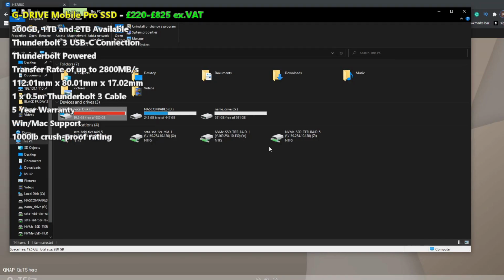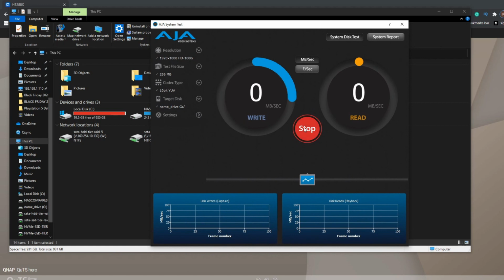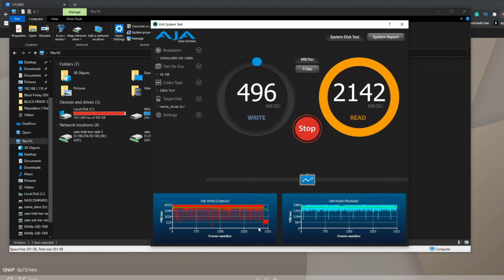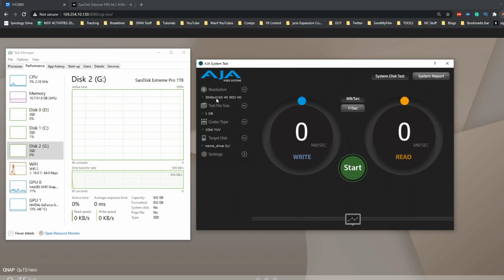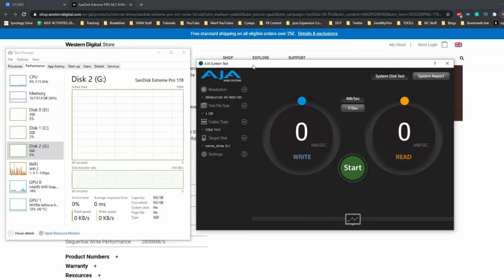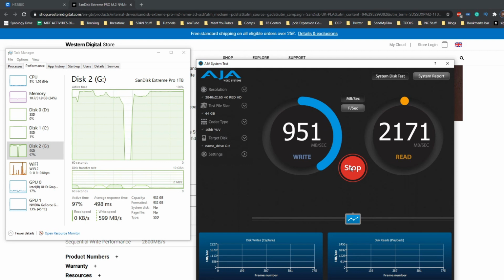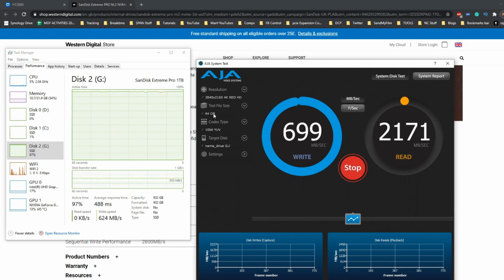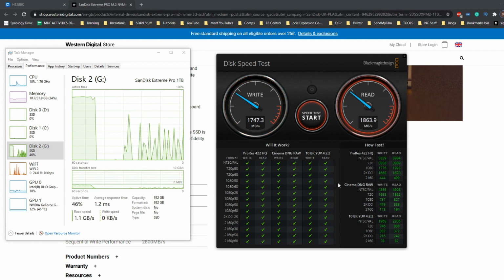G-Tech G-Drive Mobile Pro SSD Review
- When choosing your first NAS device, as important as it seems to get the right network attached storage device, even more important is making sure you get the right hard drive or SSD Media to store your files on. Technically any hard drive (HDD) these days can be installed inside a network attached storage device. On the one hand, this is a good thing for those that like choice, but it is also a bloody awful thing for the indecisive or those that just want to know what the best hard drive to buy is right now. In order to use any hard drive in your NAS, you will need to make sure it is the following:
SATA connectivity (so some Enterprise drives will also support SAS)
At least 5400rpm or higher otherwise you there will be lag during access which only gets worse, the more drives you add.
at least 120GB and above in capacity, as often applications and NAS operating systems, plus updates, will be well over 50-80GB alone over the years
At least 64MB cache
Yep..that just above covers it!

Don't forget to visit them on Facebook to entry prize draws, giveaways and competitions, as well as hear about the latest news, NAS releases & offers This description contains links to Amazon. These links will take you to some of the products mentioned in today's video. This description contains links to Amazon. These links will take you to some of the products mentioned in today's video.